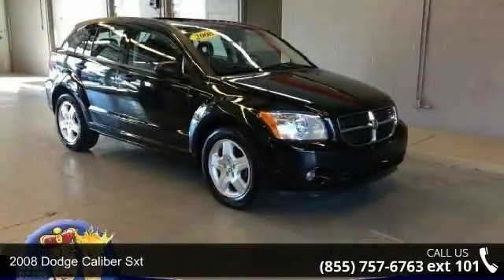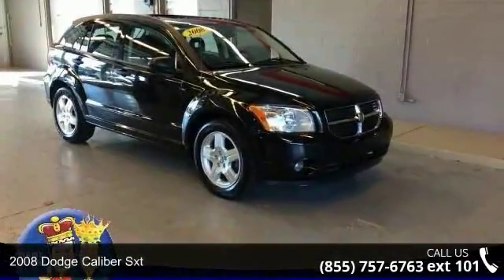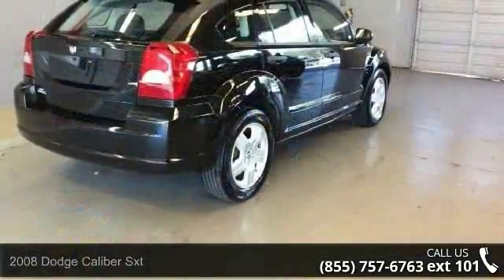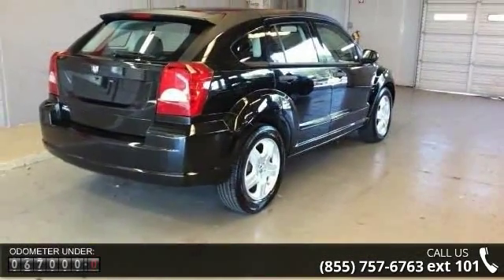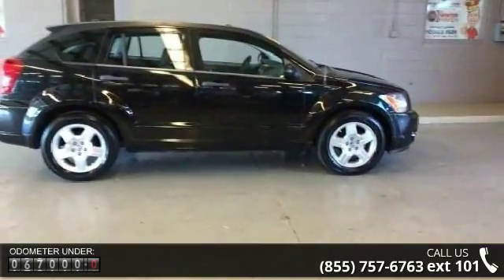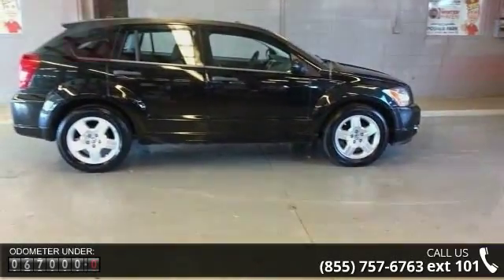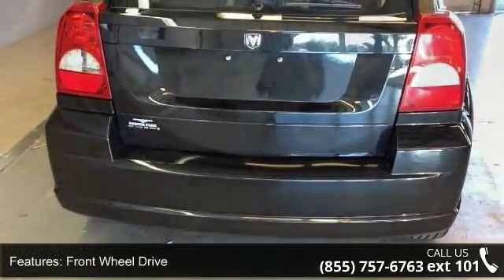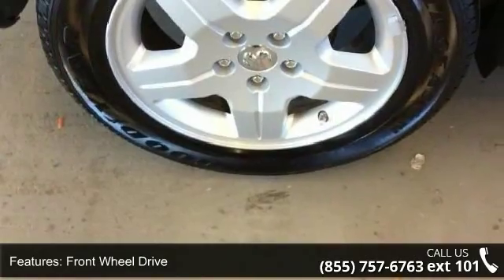2008 Dodge Caliber SXT - Posner Park Chrysler - Davenport...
SXT trim. CARFAX 1-Owner, LOW MILES - 67,439! EPA 29 MPG Hwy/24 MPG City! Satellite Radio, CD Player, Alloy Wheels, "Inexpensive and economical." -newCarTestDrive.com. 5 Star Driver Front Crash Rating. AND MORE!KEY FEATURES INCLUDESatellite Radio, CD Player, Aluminum Wheels. Rear Spoiler, Keyless Entry, Child Safety Locks, Bucket Seats, Tire Pressure Monitoring System. EXPERTS REPORTEdmunds.com's review says "The Caliber earned perfect scores in National Highway Traffic Safety Administration crash tests, including five stars in both frontal and side impacts.". 5 Star Driver Front Crash Rating. 5 Star Driver Side Crash Rating. Great Gas Mileage: 29 MPG Hwy. WHO WE ARETo make this the best buying and service experience you have ever had. Already satisfied customers from Orlando, Tampa, Winter Haven, Lake Wales, Clermont, Kissimmee, Poinciana, Auburndale, Sebring, Clearwater, and Babson Park.